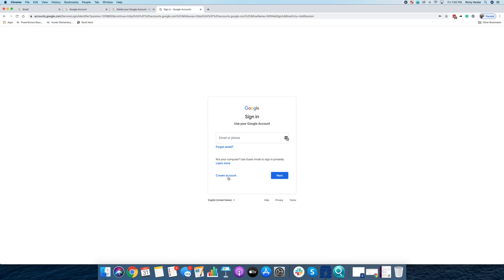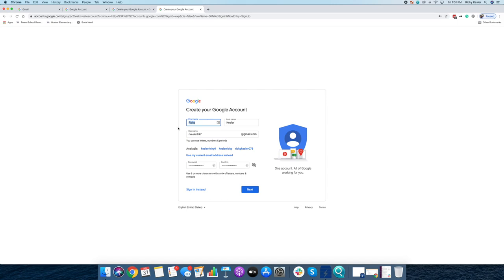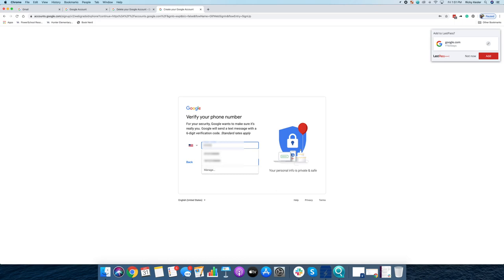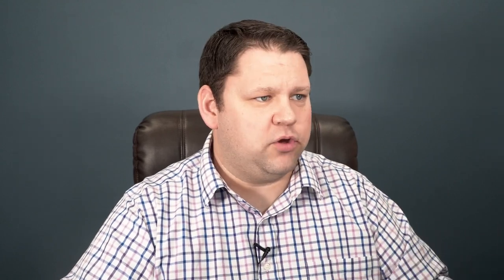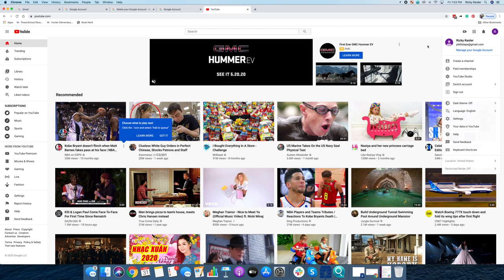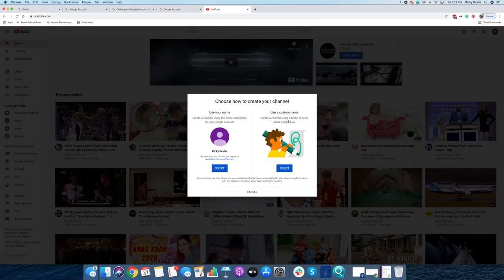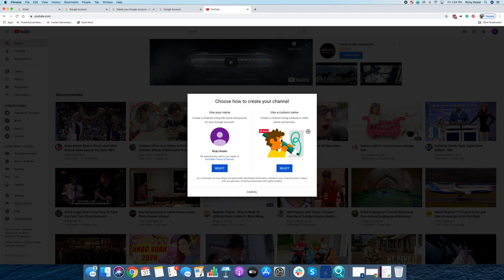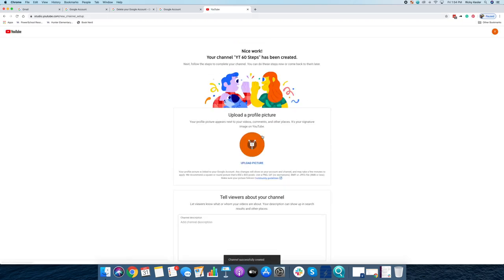03- How To Create a YouTube Channel?